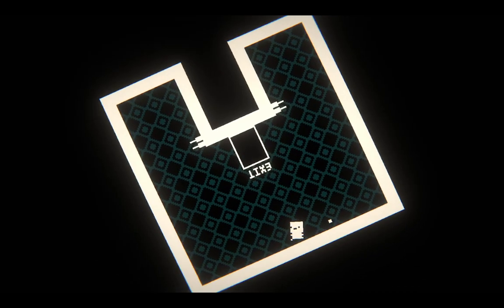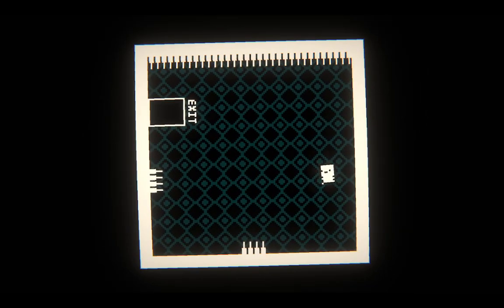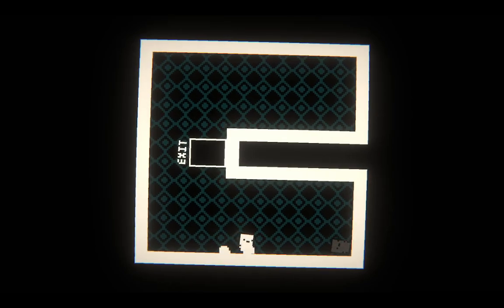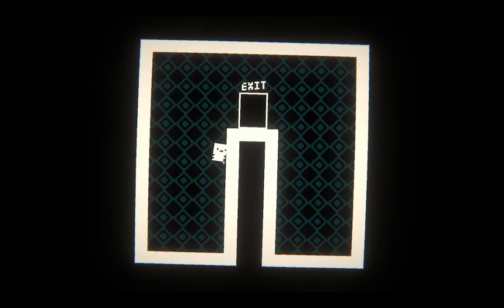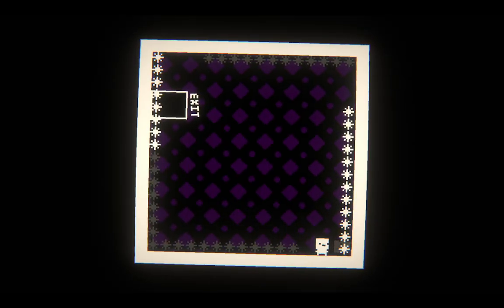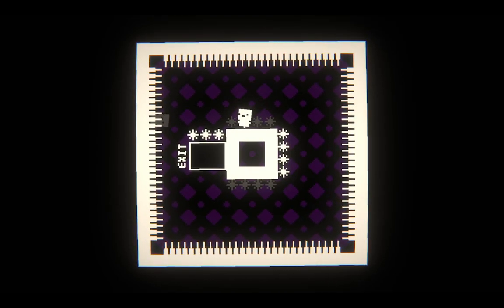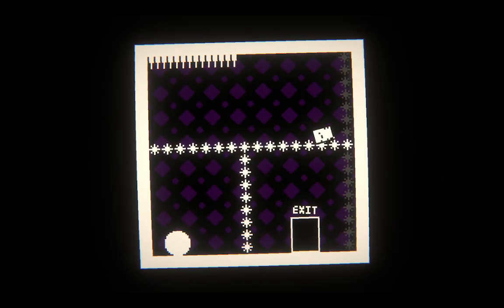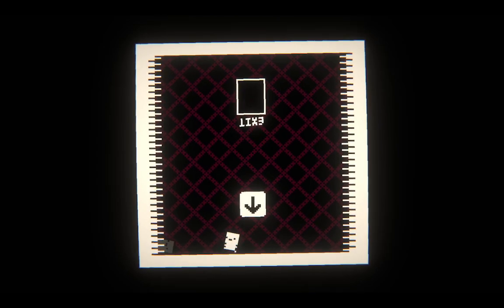Fall Master, a gravity switching puzzle platformer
although I've seen gravity switching elsewhere, I think this game does enough interesting things with it that I found it original enough. There are some glitches and sometimes it felt a little slow but it was pretty good.